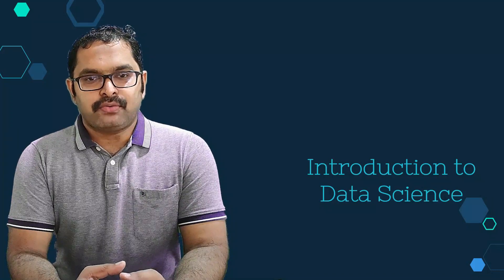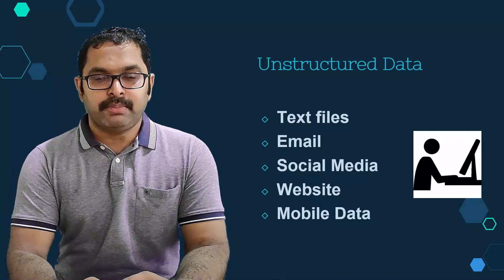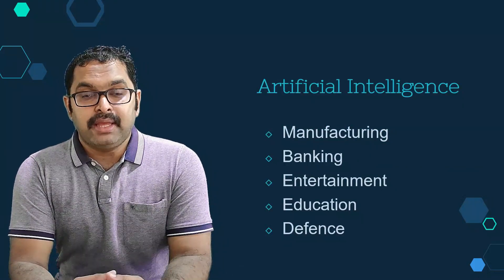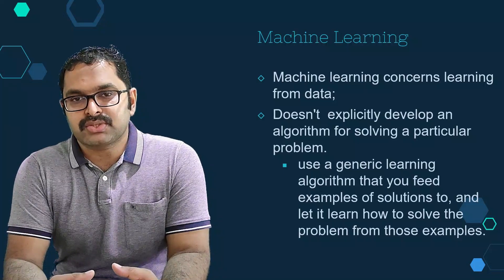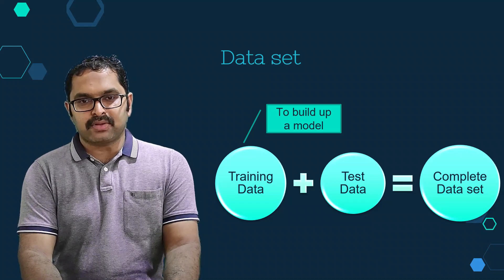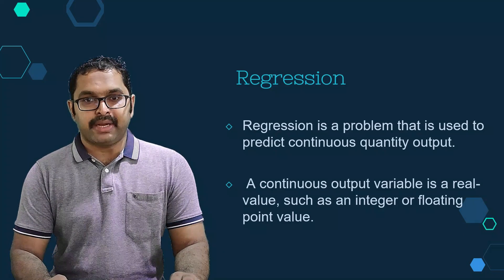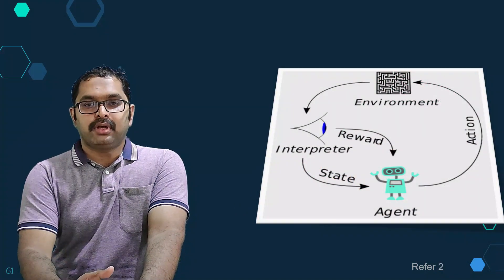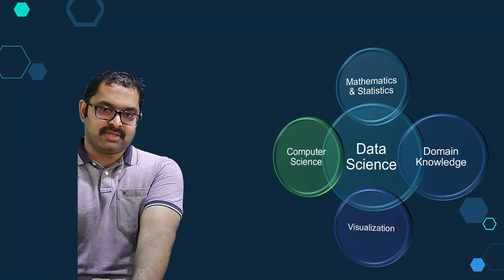Introduction to Data Science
This video lecture briefly illustrates the relationship among different concepts such as Artificial Intelligence, Machine Learning, Deep Learning and Data Science.

References :
1. Artificial Intelligence: A Modern Approach, Peter Norvig and Stuart J. Russell
2. Data Science & Big Data Analytics Discovering, Analyzing, Visualizing and Presenting Data, Thomas Mailund